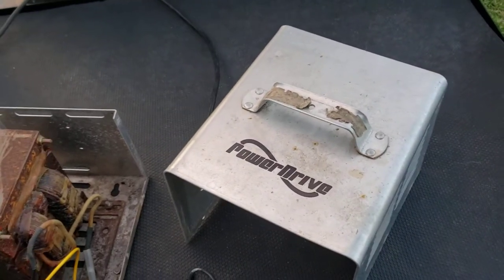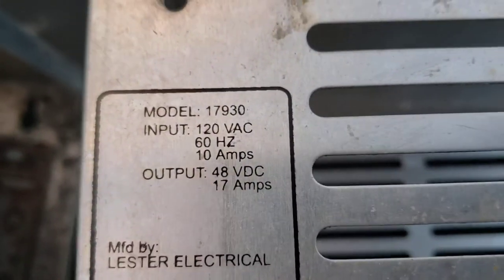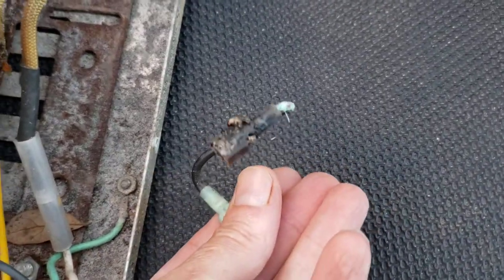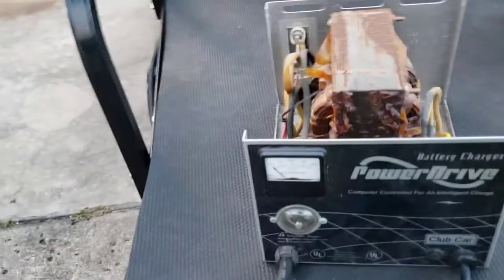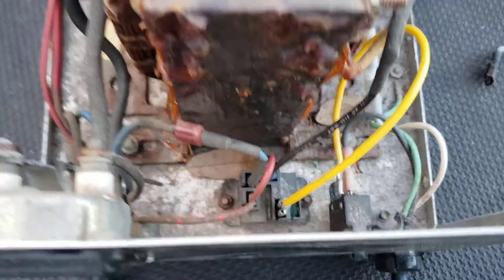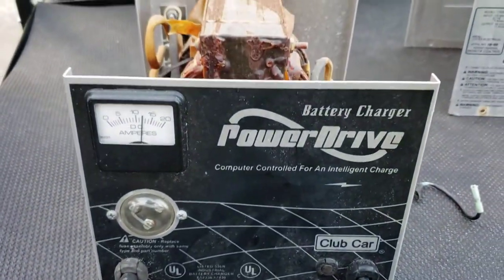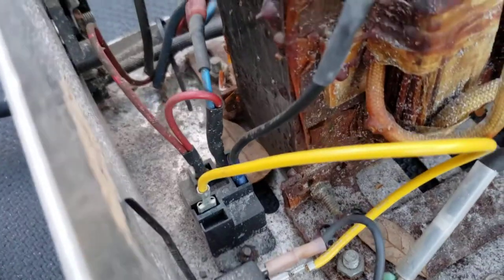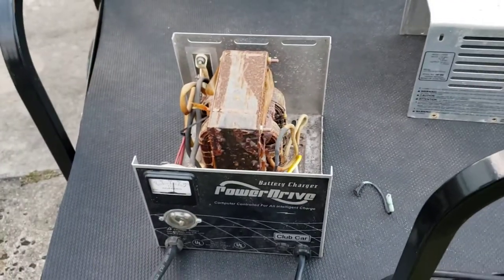Powerdrive 48V Club Car Charger 17930 Not Charging Simple Fix of Power Drive Club Car Charger.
Powerdrive 48V Club Car Charger 17930 Not Charging Simple Fix no parts needed.